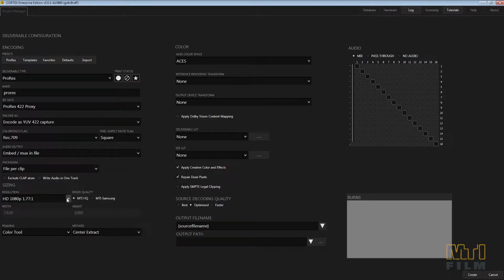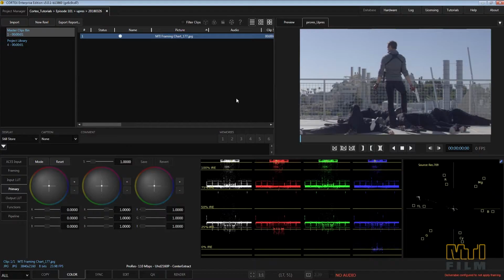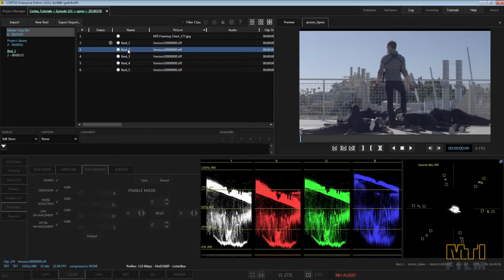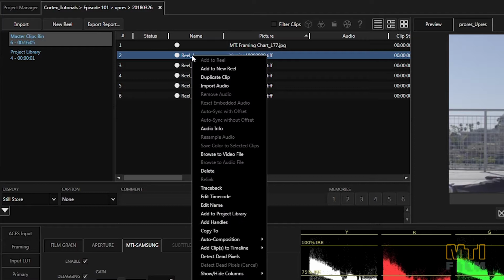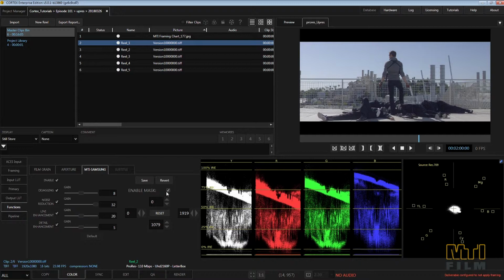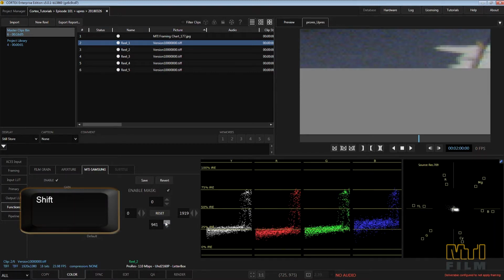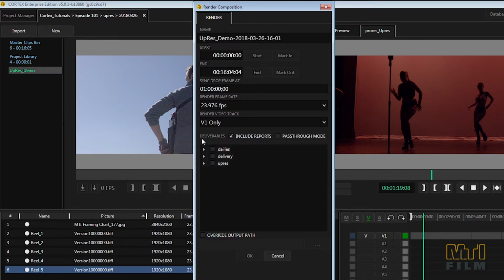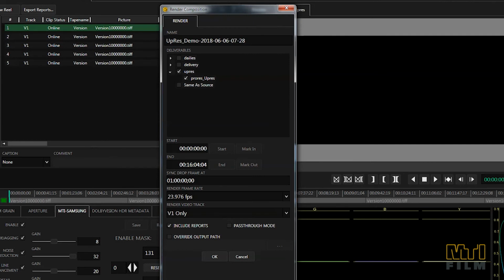MTI/Samsung Upres in CORTEX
This tutorial goes over the MTI/Samsung Upres function of the QA Tool in CORTEX.